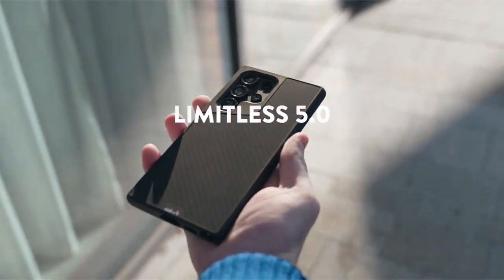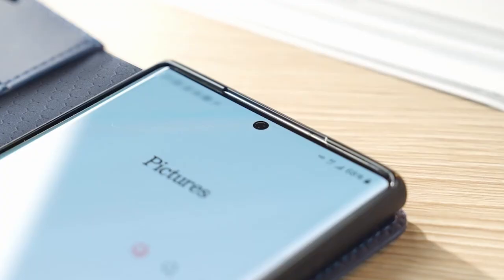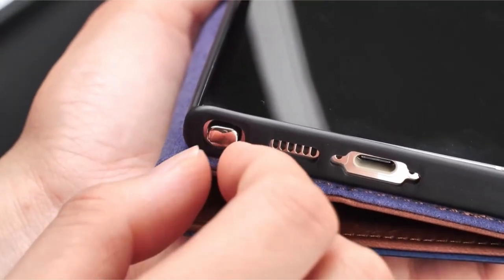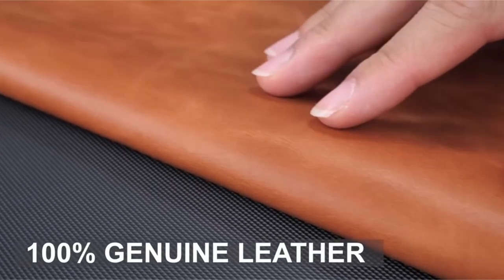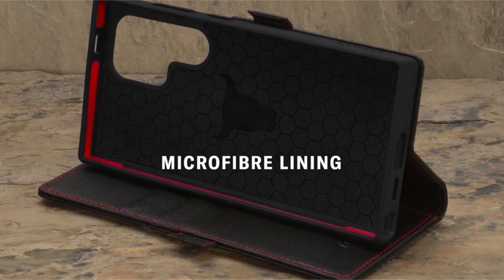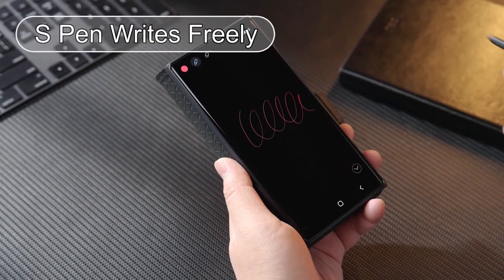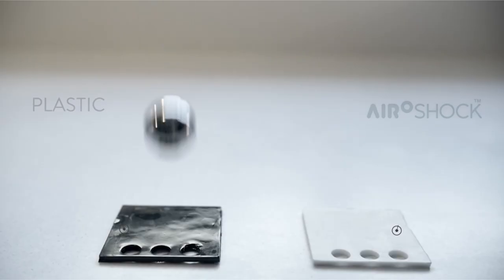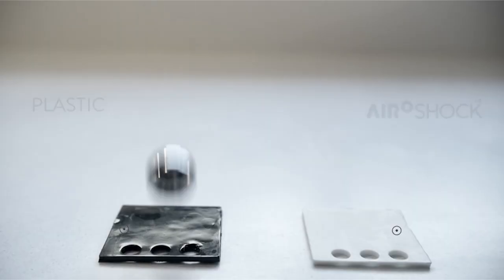Top 5 Best Galaxy S24 Ultra Leather Cases! 👌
Let's talk about the 5 Best Galaxy S24 Ultra Leather Cases!.

5: TUCCH Wallet Case 0:13
4: KEZiHOME 1:08
3: TORRO 2:05
2: SHIELDON 2:36
1: Mous 3:36